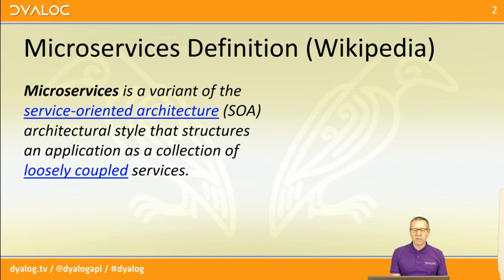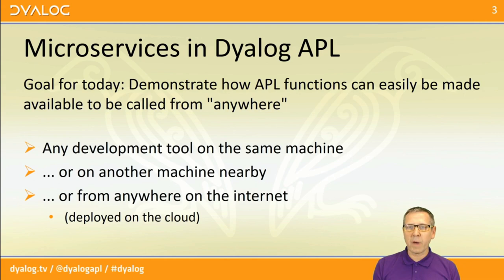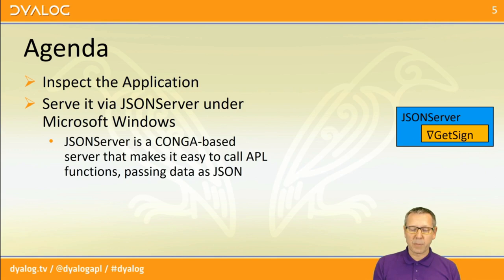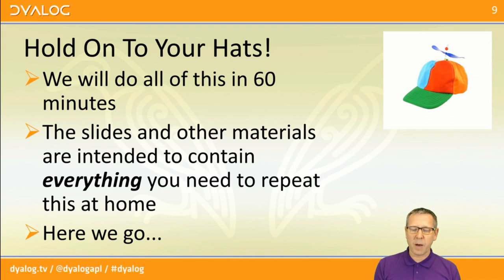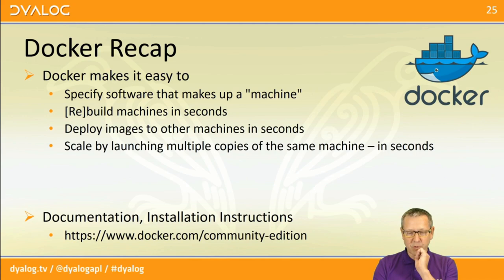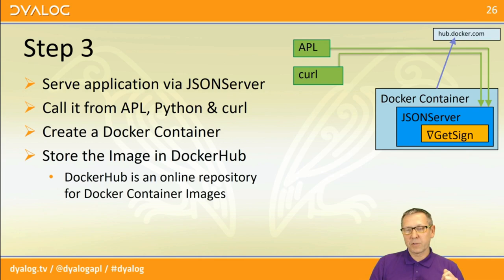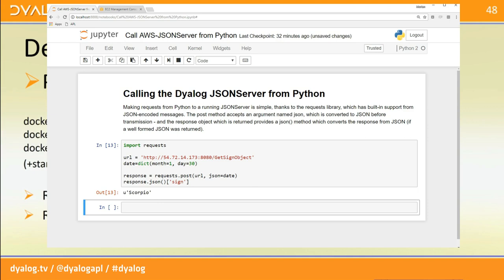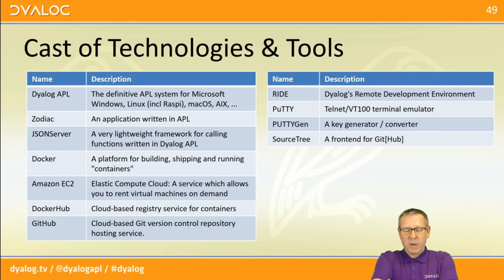Dyalog Webinars: Microservices in Dyalog APL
Morten Kromberg

Morten Kromberg will demonstrate how easy it has become to deploy an APL application as a service – both on internal servers and on the cloud. Components on display will include Docker, Amazon Web Services, GitHub, Linux, Microsoft Windows and macOS – and under the covers HTTP[S] & JSON.